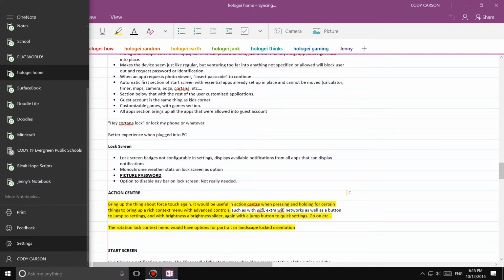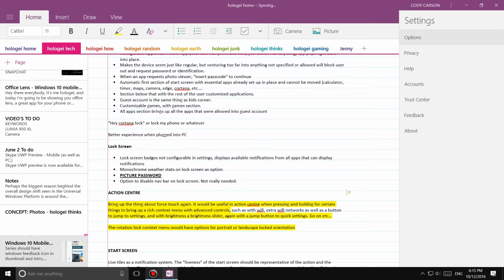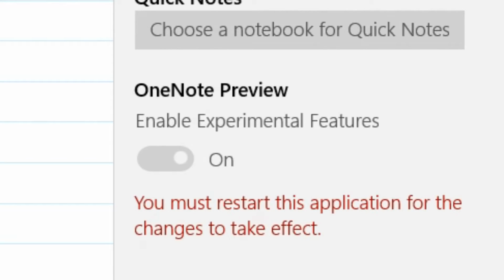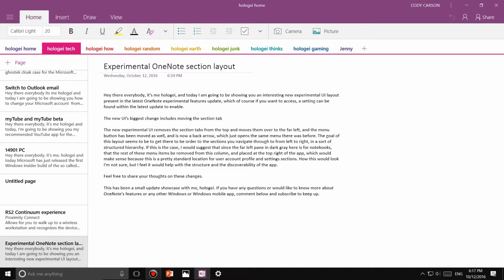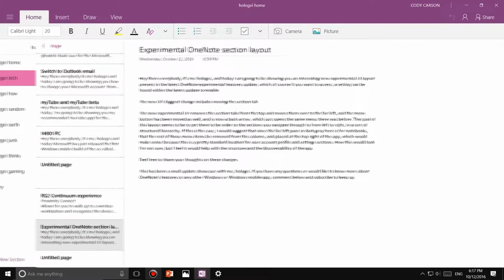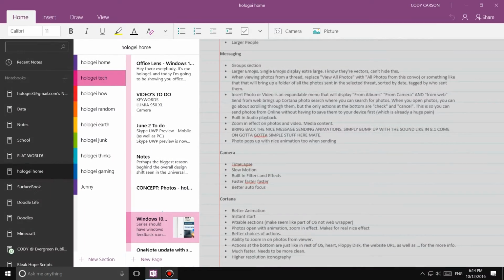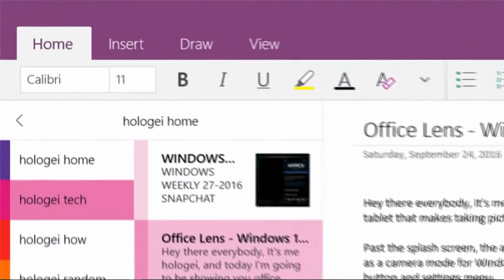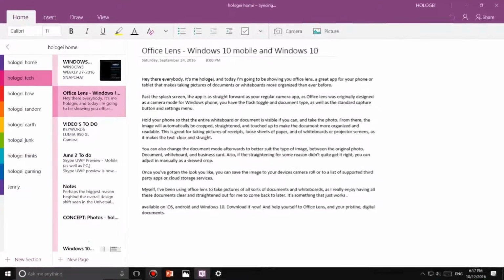OneNote Drops the Hamburger Menu - Experimental Features Update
Hey there all you random people, I am hologei and today I am going to be showing you some interesting experimental UI changes with some interesting sense of direction. I like what I'm seeing, however I think there's definitely some room for improvement!

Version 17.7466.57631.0